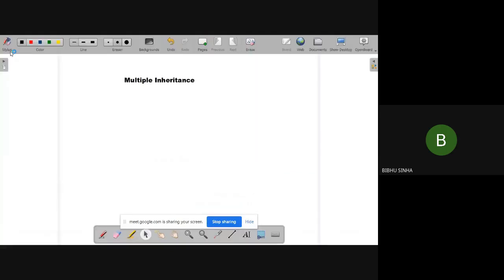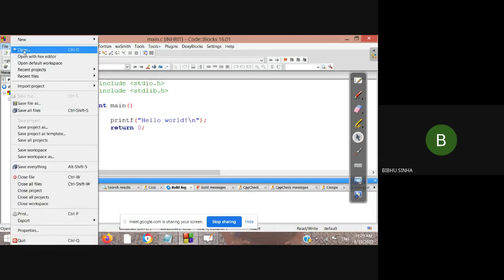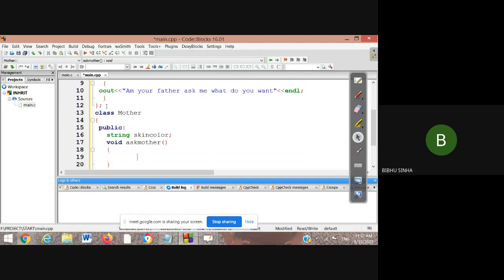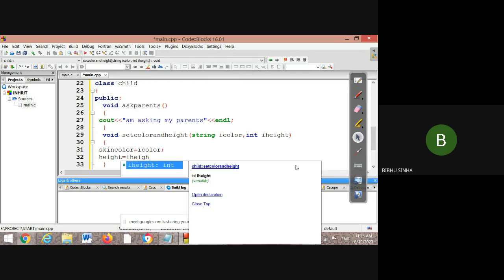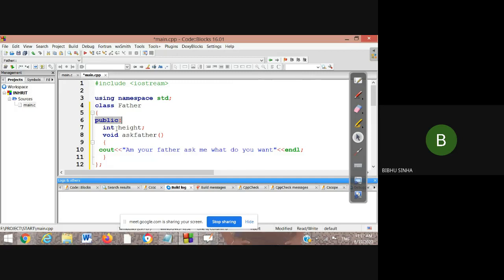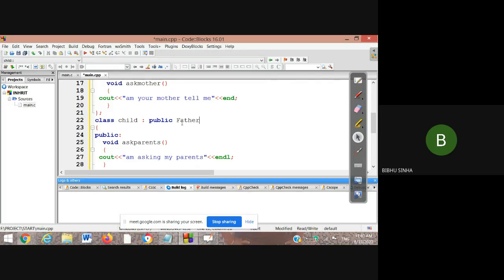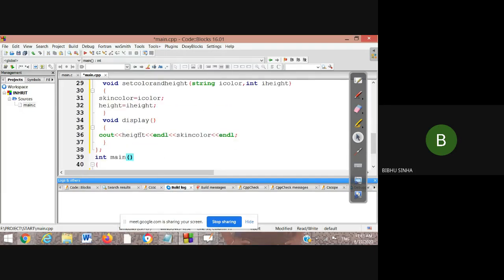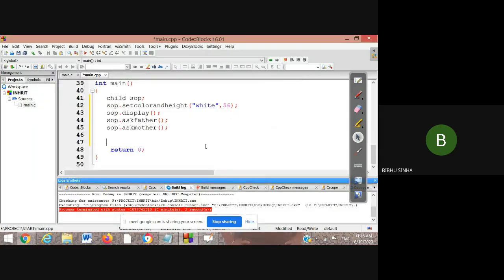Multiple Inheritance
welcome to Emax coding classes